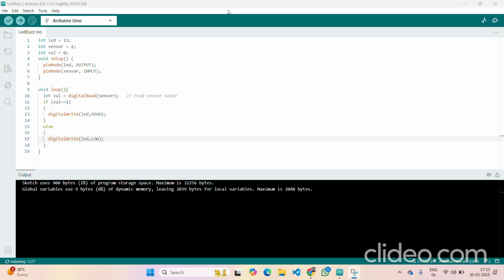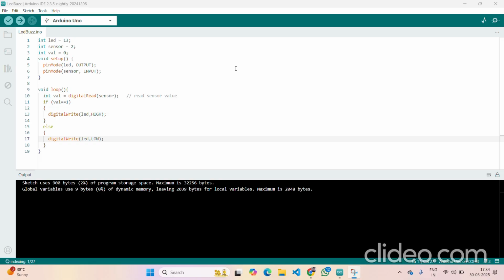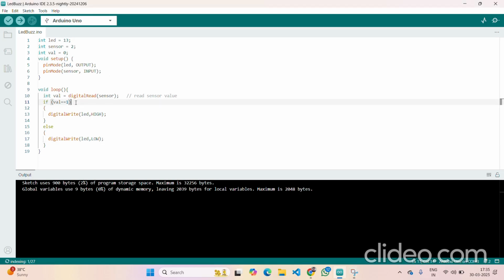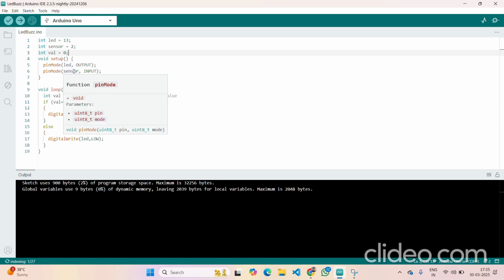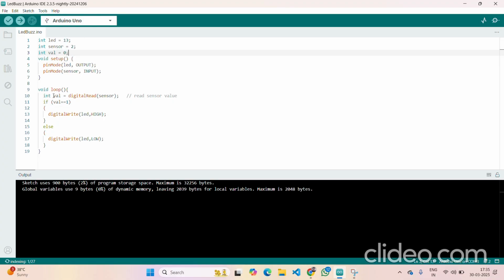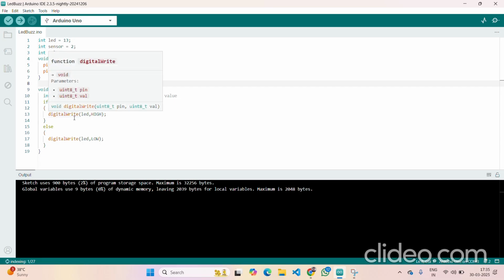PIR Sensor with Arduino UNO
We have interfaced PIR sensor with Arduino UNO and used an LED to ON whenever a motion is detected. We also covered differences between IR sensor and PIR sensor.